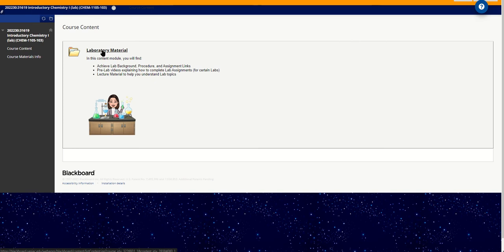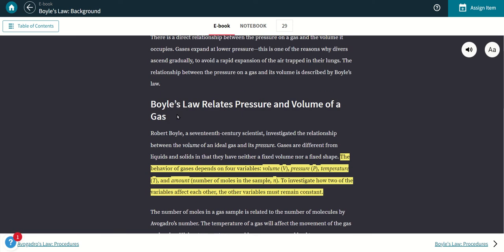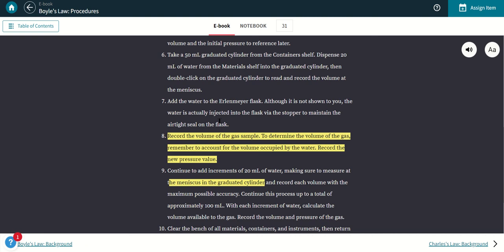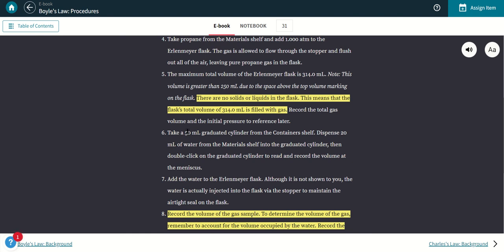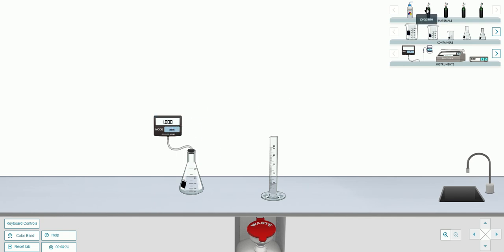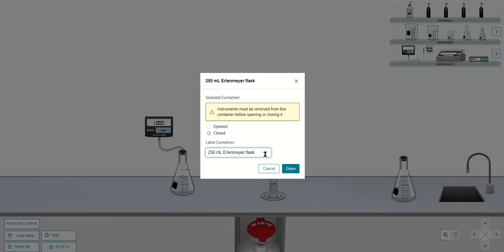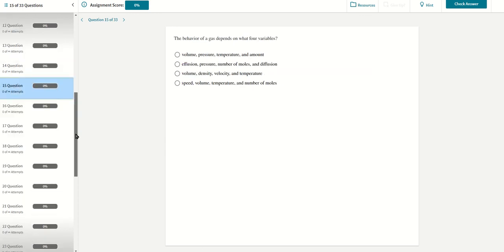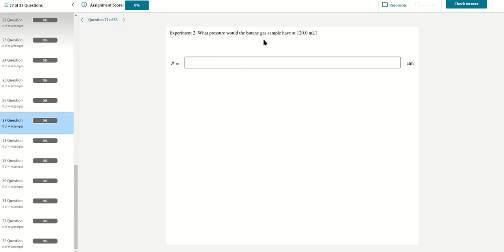CHEM 1105 - Lab 10 PreLab Video